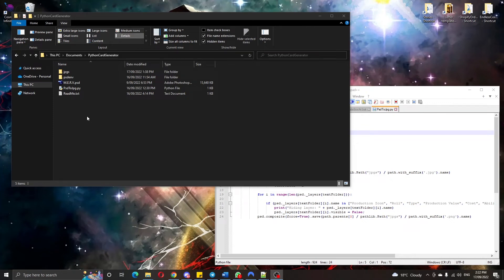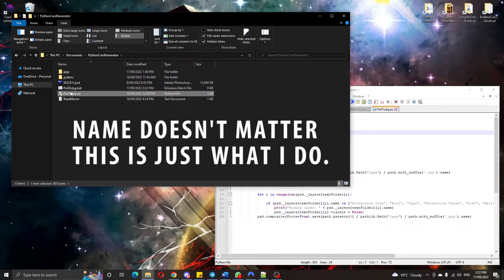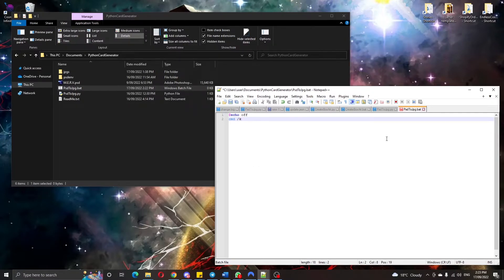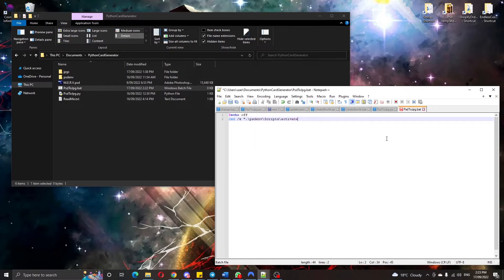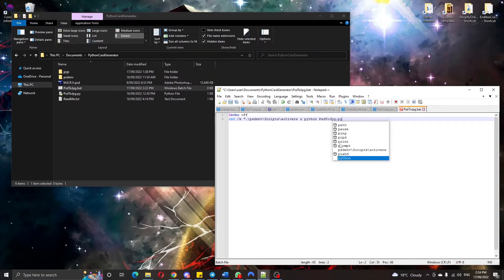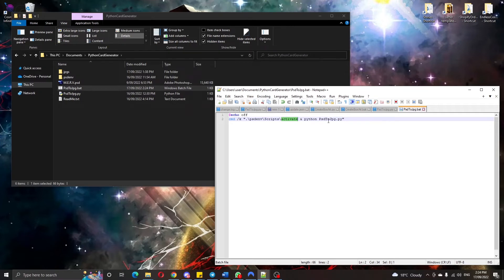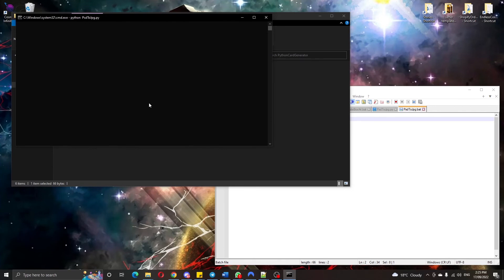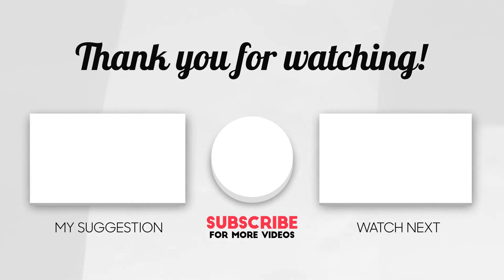How to make a Batch (bat) script to run a Python file from an environment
Running python scripts from the command prompt can be time-consuming. So why not automate it with a batch script? All you have to do is double click it to run any files you want.

Bigger Worlds Games is an Indi Game and Dev studio based in Sydney Australia. We make board games, video games and other software.